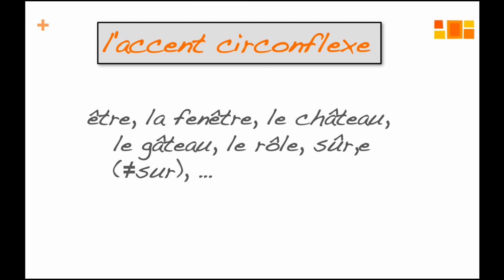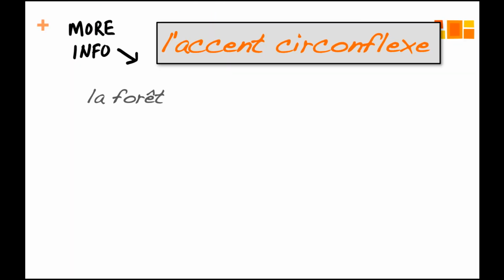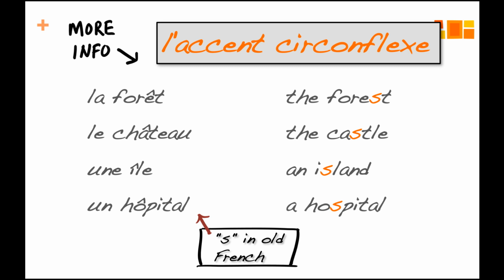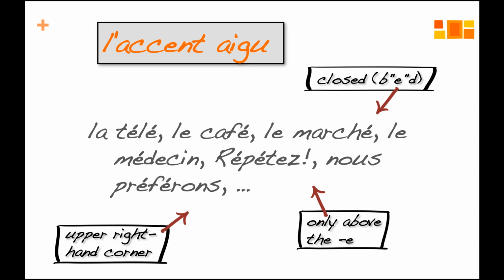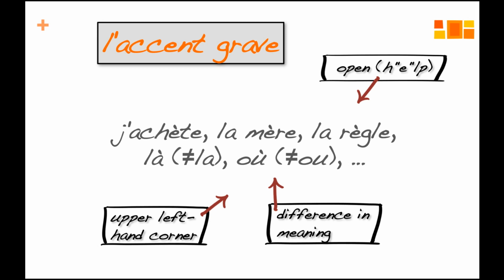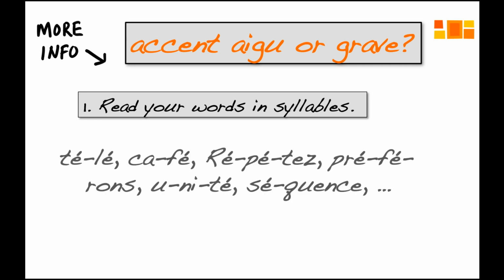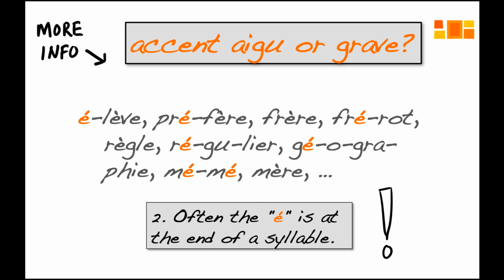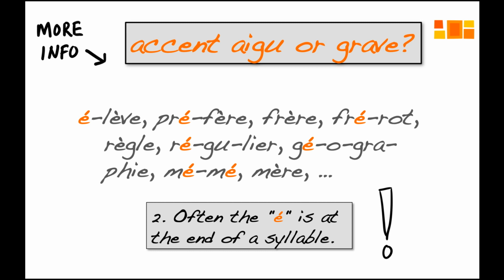French "accents" (les accents)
We continue our series on the French grammar with a videoclip on the French accents: l'accent circonflexe, l'accent aigu and l'accent grave (explained in easy English).